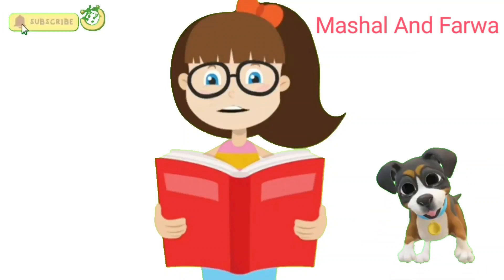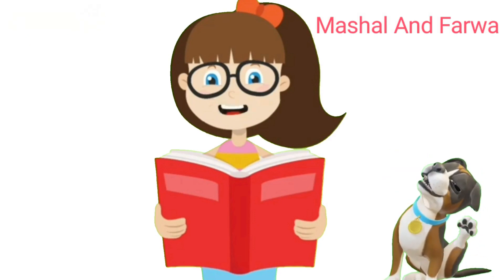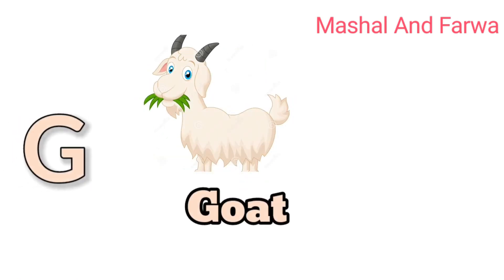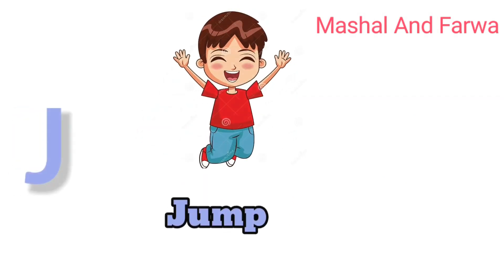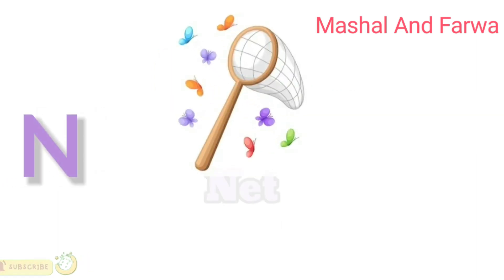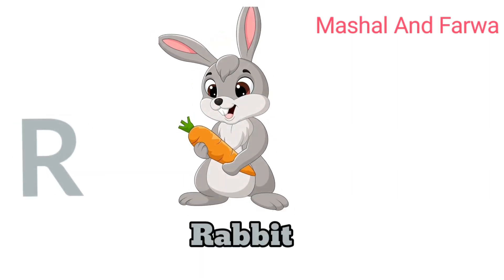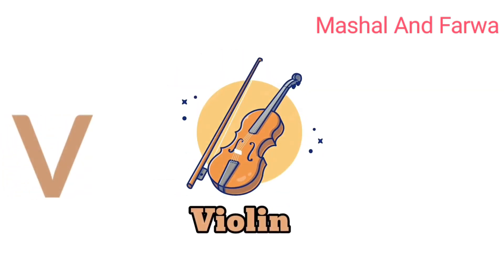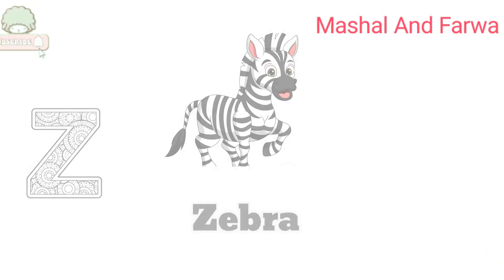A B C Alphabet For Kids | حروف تہجی بچوں کے لیے A B C